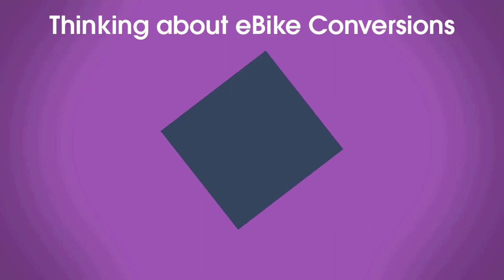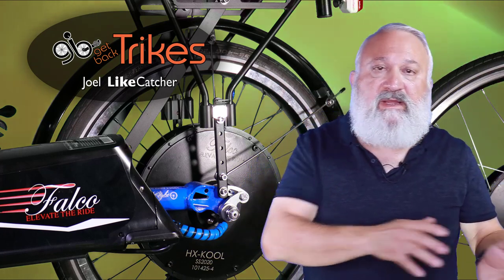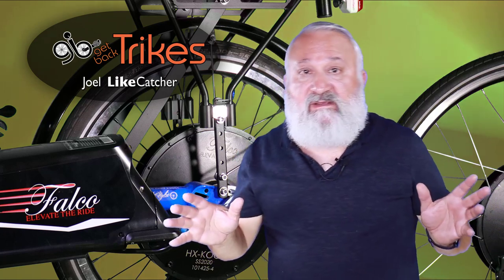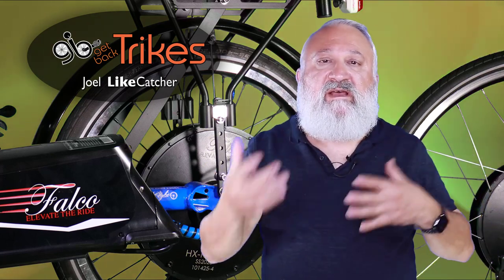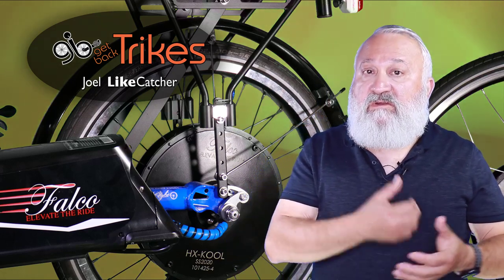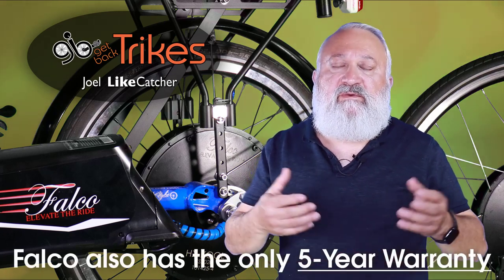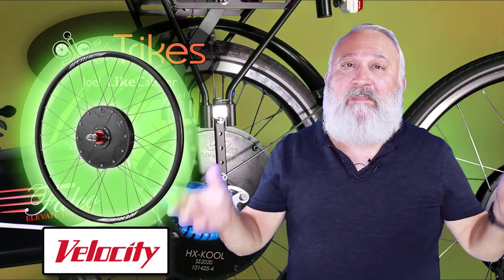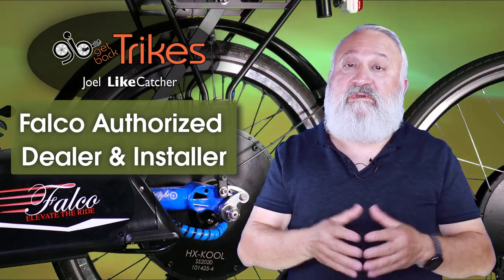Looking into eBike Conversions? Consider a Falco Motor System too.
What to consider when looking into converting your favorite bike, trike, or recumbent into an eBike. Learn the different brands of eBike systems. pros and Cons of cheap eBike motors vs premium eBike motor systems. I'm Joel LikeCatcher. An eBike conversion specialist. Happy to install any eBike conversion system you have purchased, from anywhere, for you in South Florida. Authorized Falco eMotor Installer and Dealer.

MFG links below
FALCO
eBike conversion systems capable of propelling you to 28 mph. Powerful torque and speed. 5-phase brushless permanent magnet technology for smoother acceleration and pedaling.

GRIN TECHNOLOGIES LTD
A small Canadian product design and R&D company based in Vancouver that is dedicated to advancing the state of after-market electric bicycle conversion kits.

BAFANG
Highest quality and flexibility for eBikes. A variety of drive systems for different applications.

SHIMANO STEPS
A high-end e-bike system. Our drive units are propelling the e-MTB revolution forward to unmatched new levels.

BOSCH
Drive units that give a unique riding sensation. 3 sensors measure pedal power, cadence. An organic interaction between you and your eBike.